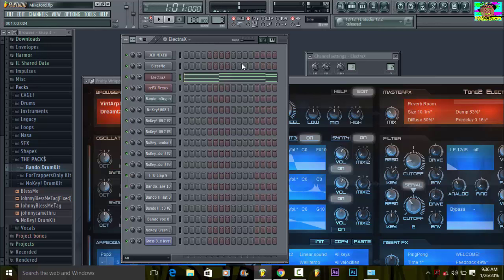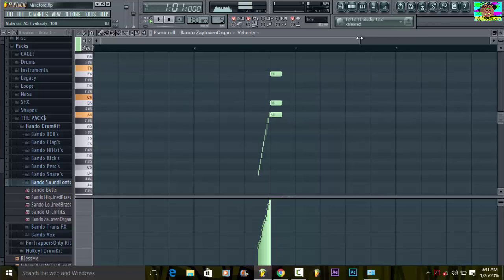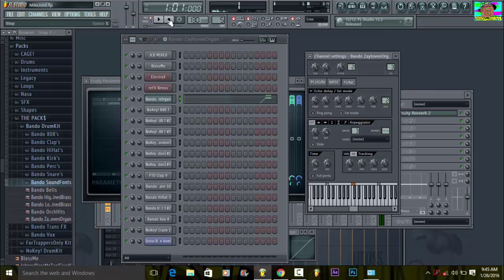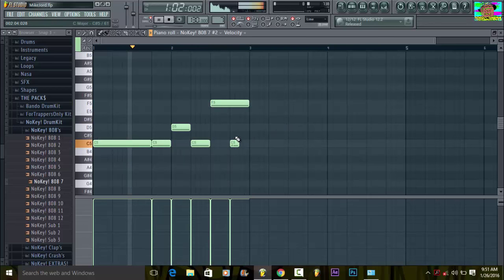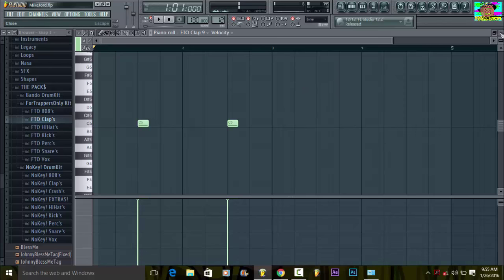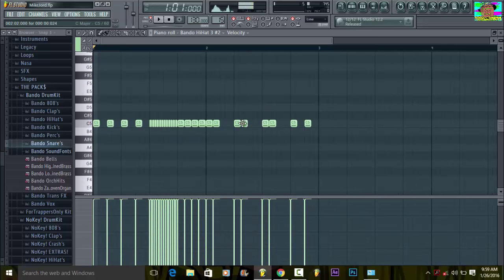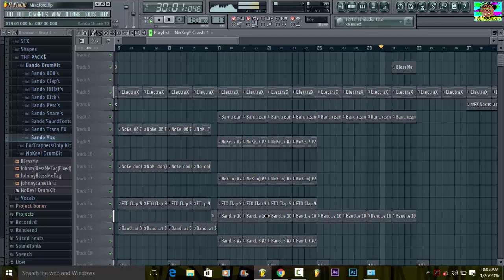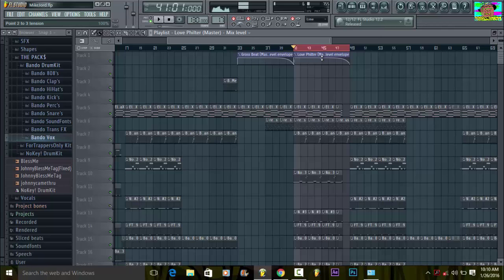Zaytoven Tutorial #2 (Organ Roll Included) - Instructed By Johnny Cage Banger |Tutorial&DrumKit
Instaram - Allwayslitt Like?

Instaram - Allwayslitt
PSN- JohnnyXageBang